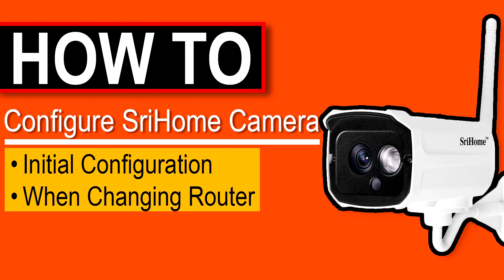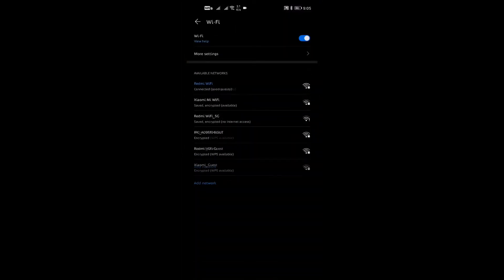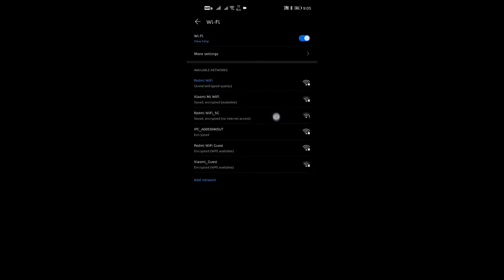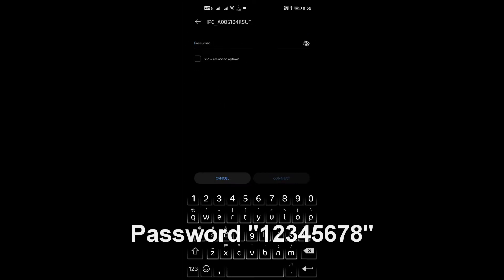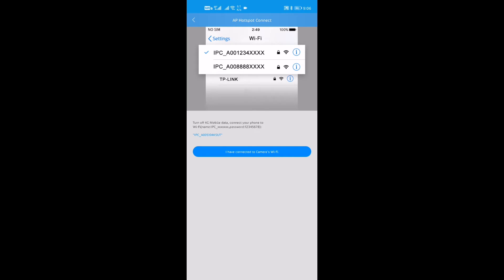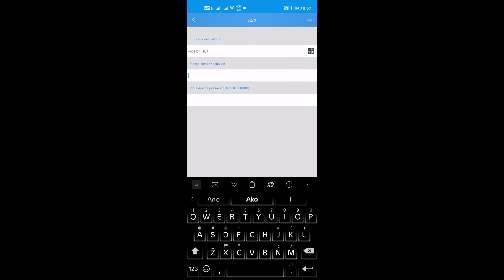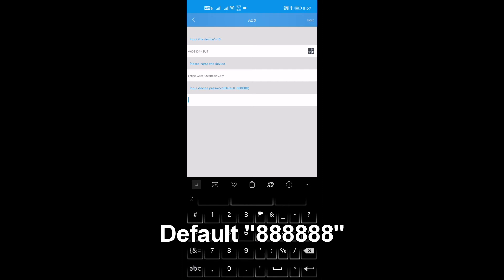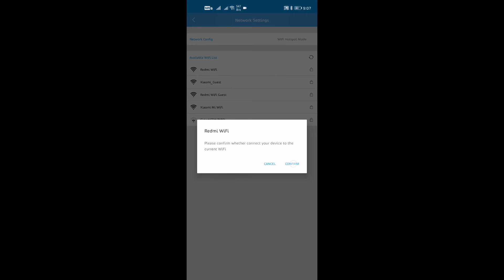How to: Configure SriHome Outdoor Camera